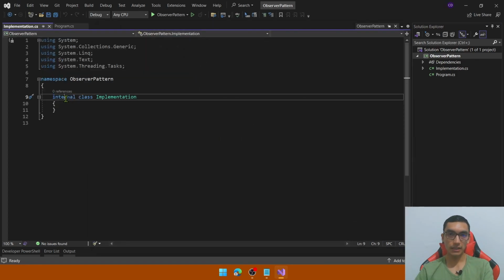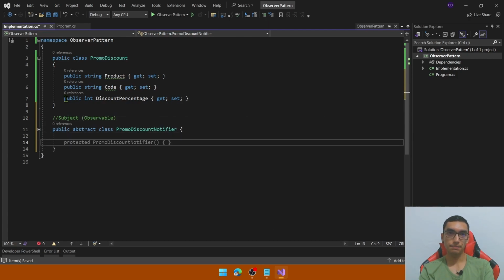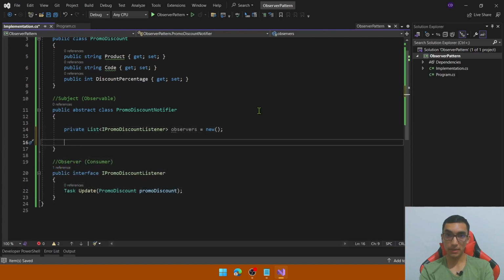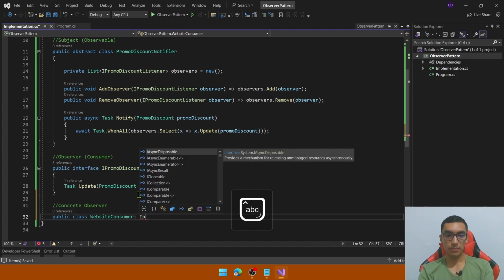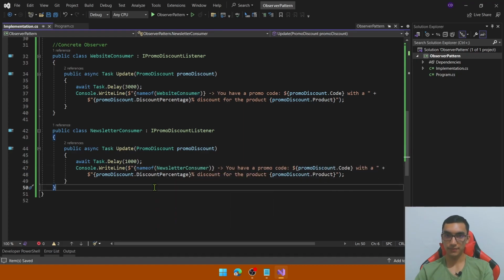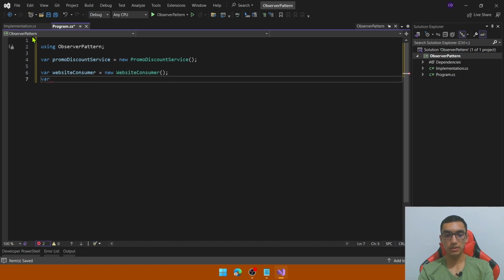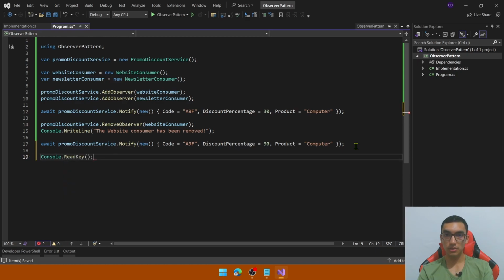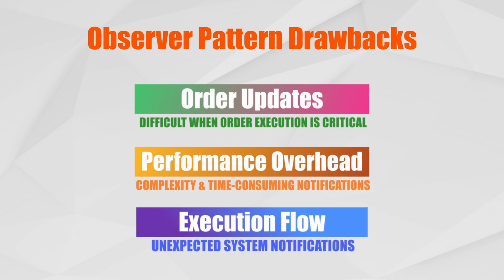The Observer Pattern / Publisher-Subscriber: C# Demo Implementation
Timeline:
0:00 - Intro
0:35 - Application
1:05 - Demo
2:05 - Subject
2:52 - Observer
4:34 - Concrete Observer
6:07 - Concrete Subject
8:39 - Benefits
9:00 - Drawbacks